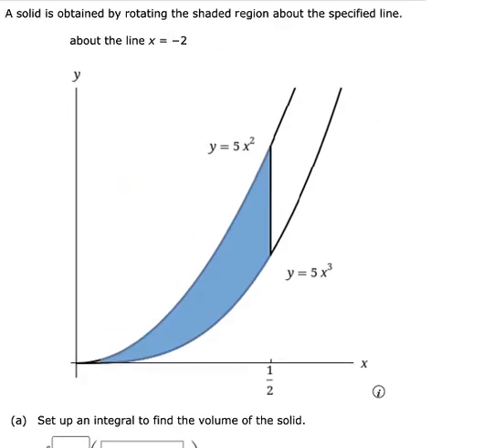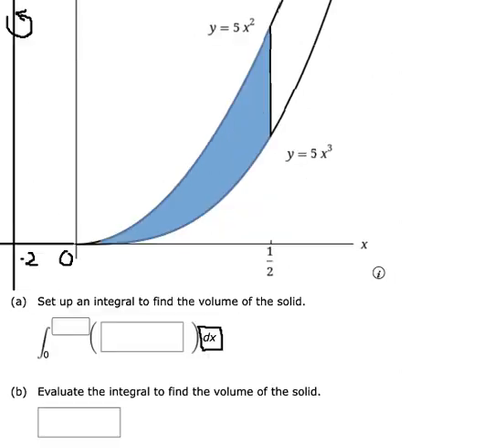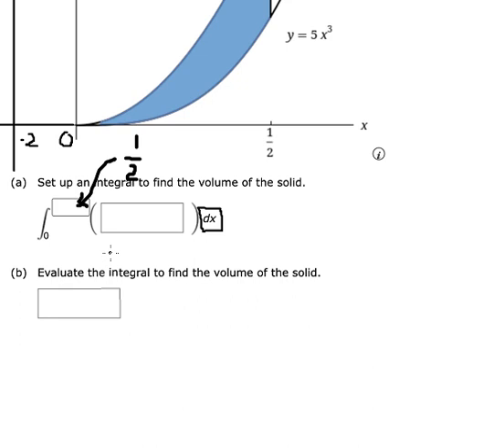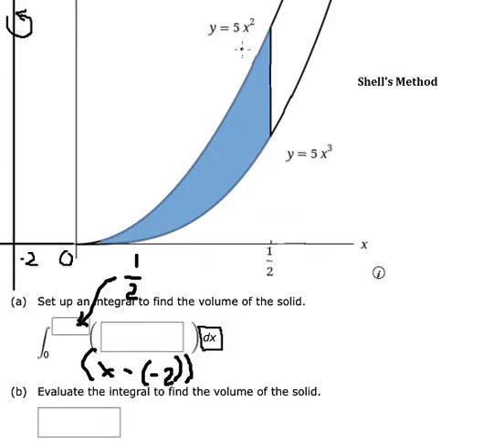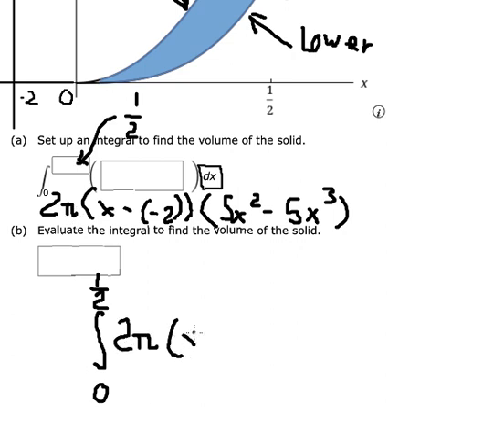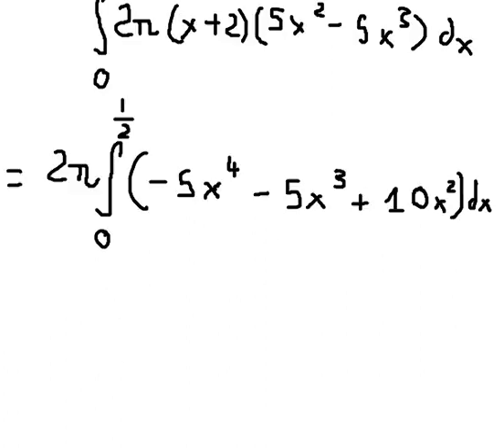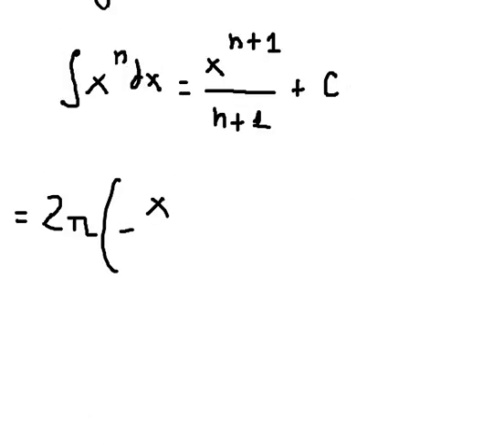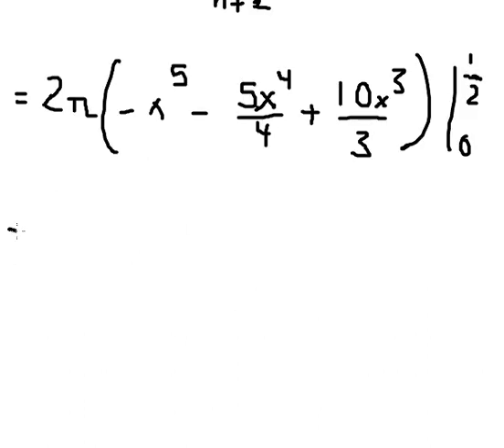Calculus Help: A solid is obtained by rotating the shaded region about the specific line about x=-2